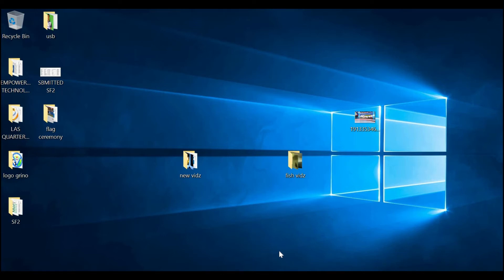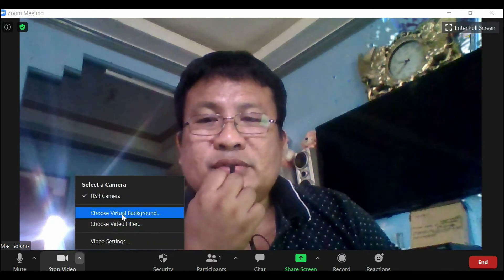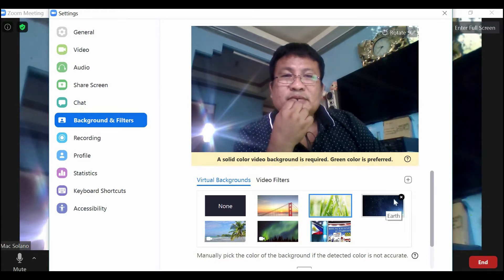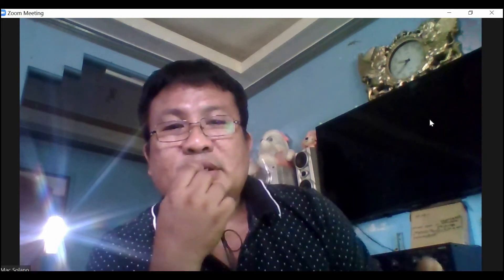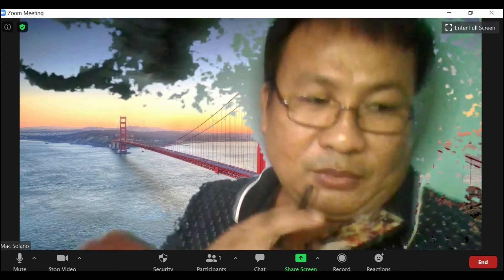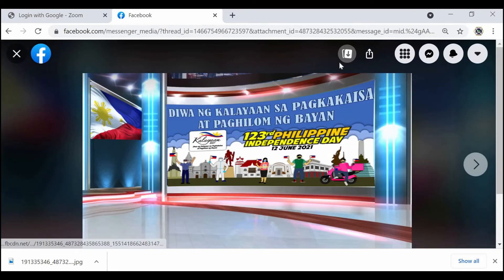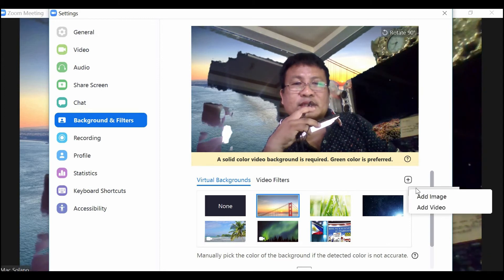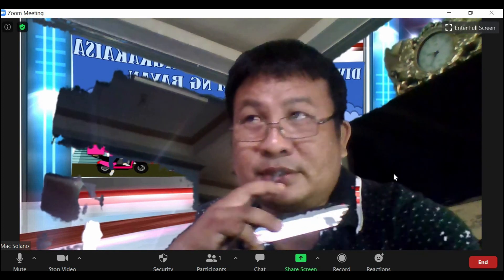change background in zoom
How to change background in zoom?